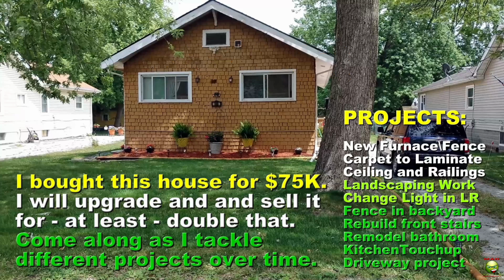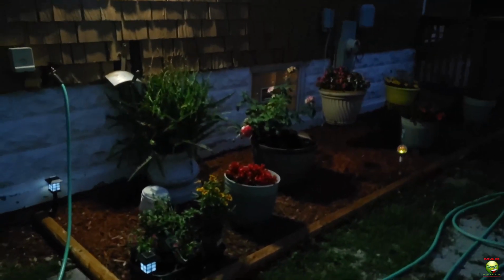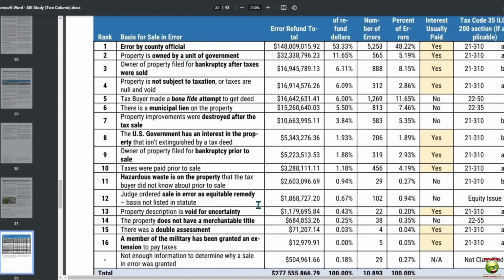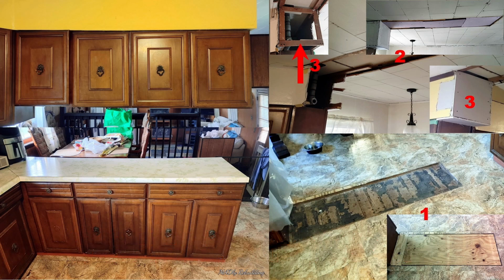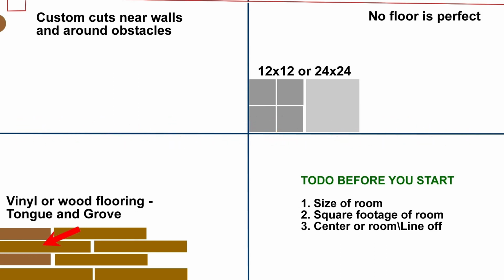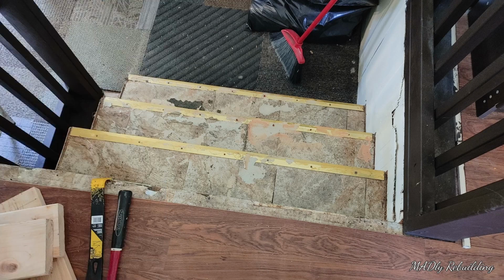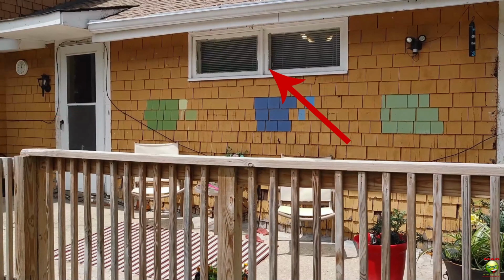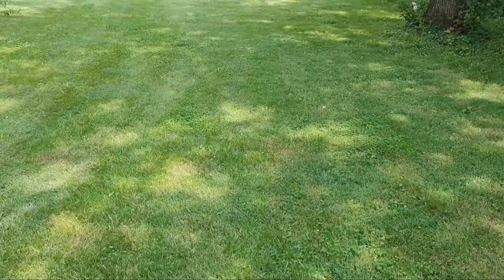Illinois tax scavenger sales. Buying from seniors!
I will also talk about the annual Tax Scavenger sales in Illinois, ‘Sale in Error’ loopholes and how you can buy property, and show you HOW I remodel homes and sell them. By 2030, 1-in-5 Americans will be 65!  Prepare NOW for retirement!

Buying from seniors, property tax sales, remodeling & More!

THE CHAPTERS TO THIS VIDEO  (Chapters or Time Stamps)

0:00 – Introduction - How I get started buying fixer-uppers
0:43 – Bought a $75K house in cash (The details)
1:46 – Hiring a contractor tip
2:08  -  Landscaping Projects (on-  going)
2:46 – Landscaping - The ugliest house on the block
3:07 – Paving the driveway – I have a cheaper solution?  (TBD)
3:14 – Landscaping – Installing the Timbers around the yard
3:21 – Landscaping – Installing the Lights
3:35 – Bam-Bam (My Covid Dog)
3:45 – Landscaping – Removing slaps or cement with stakes
3:49 – Landscaping – How it looks at night
4:19 – Landscaping – Where I bought the timbers, stakes and lights (Linked Below)
4:38 – Why Seniors and Baby Boomers are selling their homes
5:10 – Rising Home Ownership Costs –Taxes, Insurance, HOA fees and more
5:36 – Housing inventory is rising, along with interest rates (Boomers are selling)
6:00 – Buying homes from seniors, tax liens and more in Illinois.  I bought 3 homes from seniors
6:22 – Buying homes in yearly Tax Scavenger Sales (Tax liens) and SALE IN ERROR Loophole in Illinois
7:55 – Are REAL changes coming regarding the Sale in Error tax loophole?
8:22 – My last home – TOTAL Gut and renovation. Bought for $137...
9:33 –My first INDOOR projects – Carpet removal, laminate flooring, railings and ceiling
9:47 - HOW I….Kitchen and Dining Room – Removed\re-arranged cabinets
12:05 – HOW I…created the railings, cut the white box and more
12:28 – Removing old carpeting, underlayment and more.
13:18 – The Laminate flooring my wife found on offerup
15:06 – HOW I…installed my new\old Laminate Flooring
16:26 – HOW I…upgraded the kitchen drop ceiling with styrofoam titles
17:18 – HOW I laid out the ceiling plan BEFORE putting up my titles.
17:57 – HOW I stalled the railing on the stairs with 2X6, 2X4’s and 2X2’s
18:30 – HOW I extended the stairs, built blocks, laminated the stairs, etc.
21:33 – Future Projects for the INSIDE and the OUTSIDE of the house
22:35 – HOW I…Updated the light fixtures.  Kill electricity FIRST!
24:50 – Helping an elderly man sell 3 of his properties,

LANDSCAPING PROJECT MATERIALS

Wood Auger Bit from Amazon (3/8 x 9) $9

Landscape Stakes from Amazon ($25 for 50)

12 color Lawn Lights from Amazon ($23 on sale – normally around $35)

SALE IN ERROR PDF (The doc in this  video)

ILLINOIS TAX SCANENGER SALE FOR 2022 AND HOW IT WORKS (From Treasurers Office) Maria Pappas

Have a Creative and Prosperous Day!
Ronald Carroll
MAD Skills University